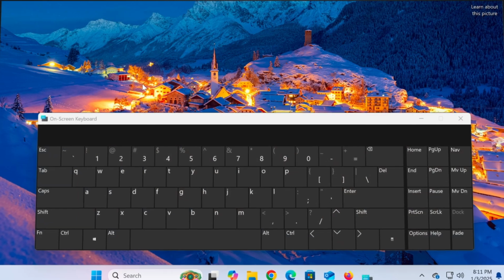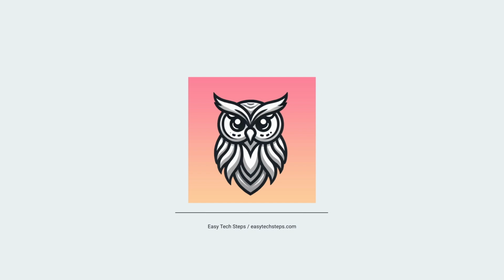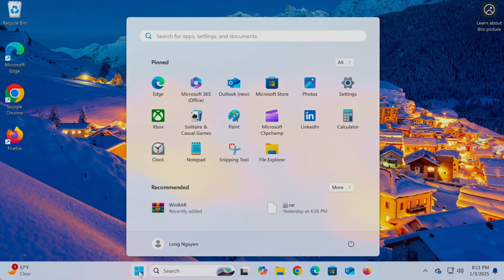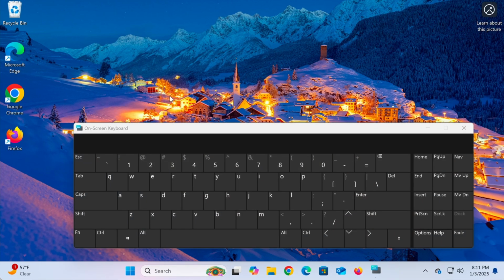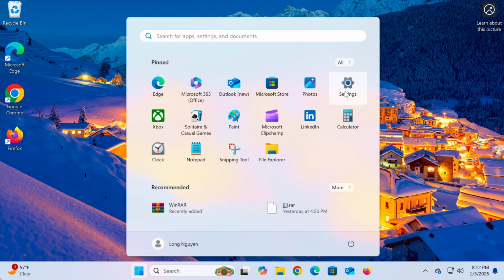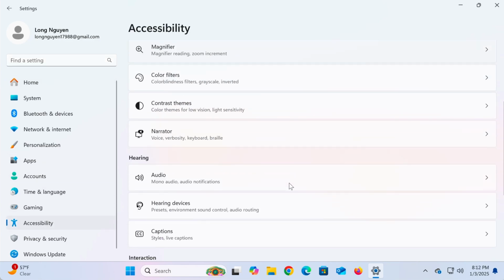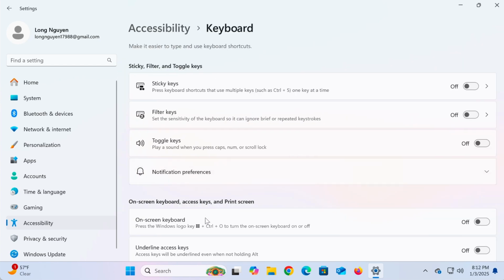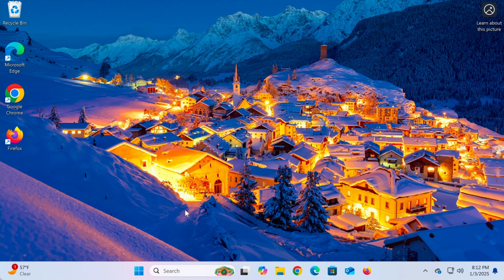How to Enable the On-Screen Keyboard in Windows 11 | Quick & Easy Tutorial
Having trouble with your physical keyboard or using a touch device? Learn how to quickly enable the on-screen keyboard in Windows 11 with this simple guide. Whether you prefer using the Start menu, Settings, or a keyboard shortcut, we’ve got you covered! This tutorial is perfect for anyone looking to make use of Windows 11's virtual keyboard feature. Don’t miss out—watch now and simplify your Windows experience.